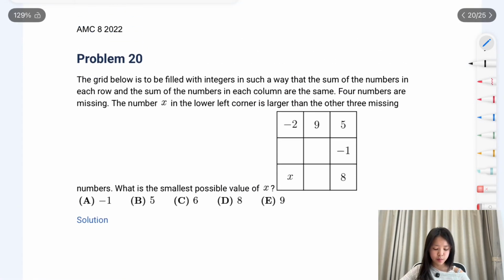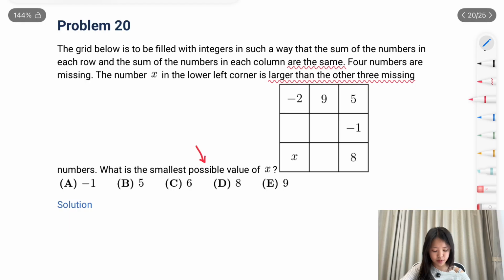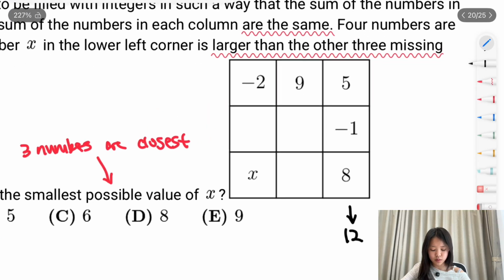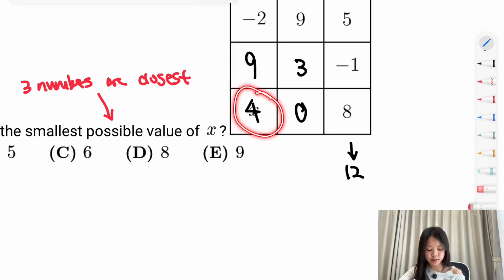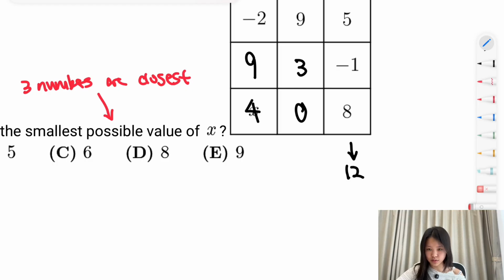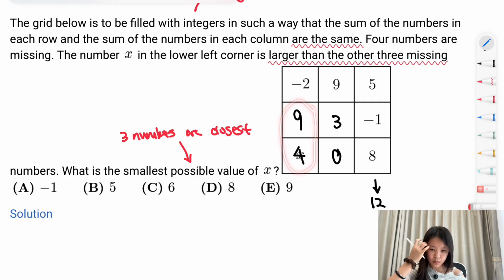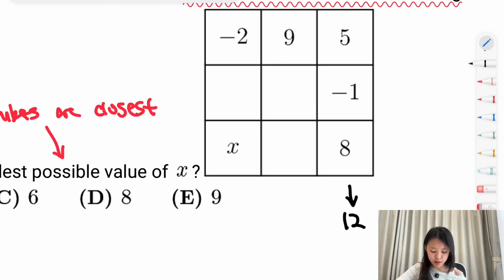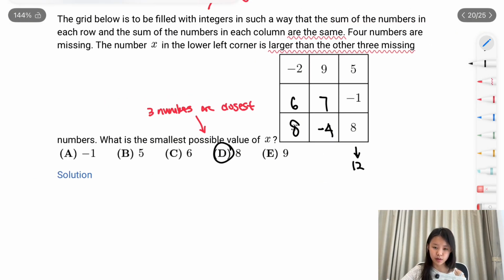2022 AMC 8 Problem 20